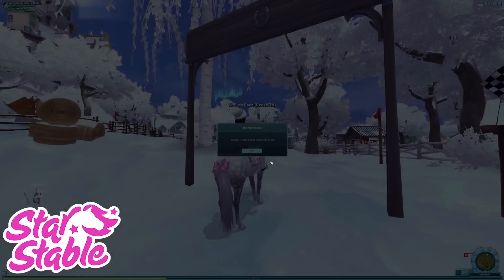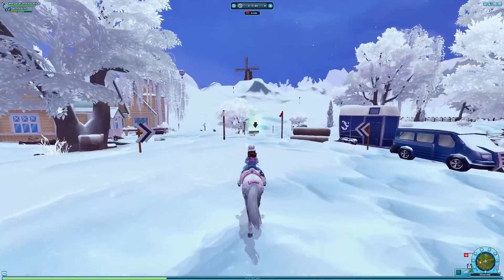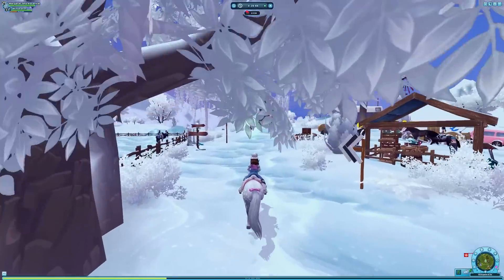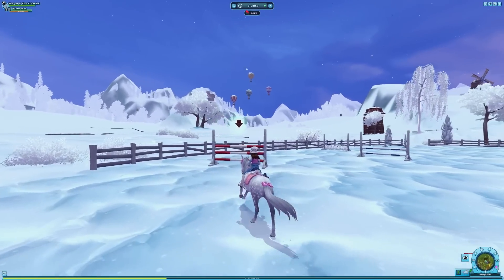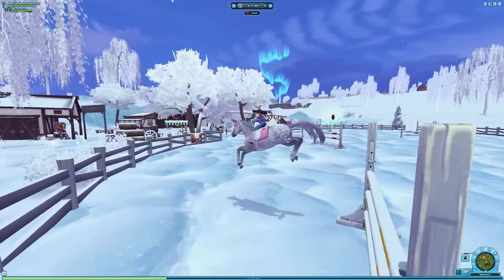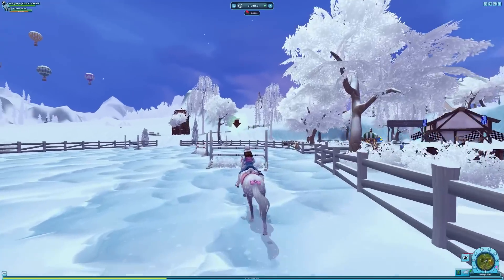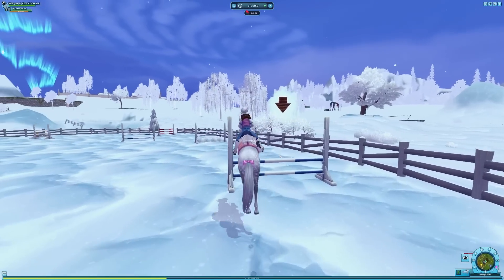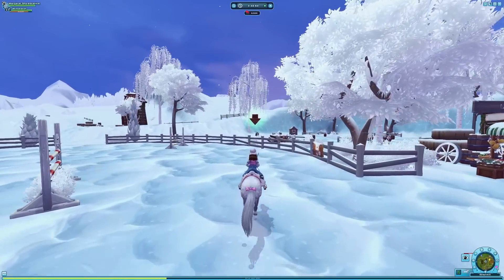10,000 STAR COINS CODE OR LIFETIME STAR RIDER *GIVEAWAY CLOSED* 😱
=10,000 star coins giveaway OR a FREE lifetime star rider for your account if you win! One lucky winner will be chosen make sure to follow ALL RULES & ANSWER ALL QUESTIONS In order to win the giveaway! (HINT: A lot of the time people don't follow the rules, make sure you do so you have a chance to win!) FREE 10,000 (TEN THOUSAND) STAR COINS CODE or FOREVER BE A STAR RIDER WITH A FREE PAY ONCE STAR RIDER CODE! 😍😱